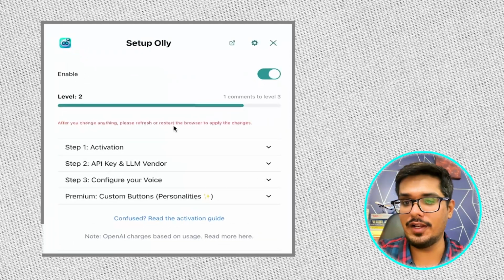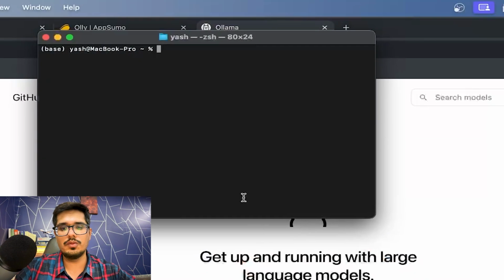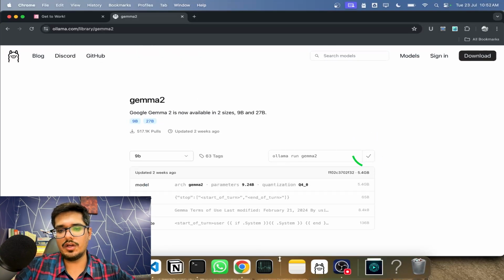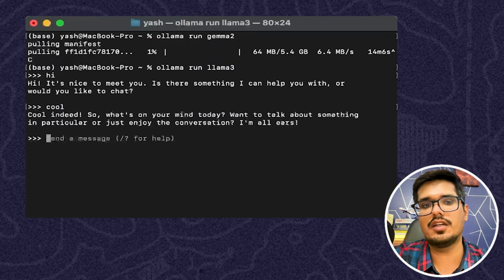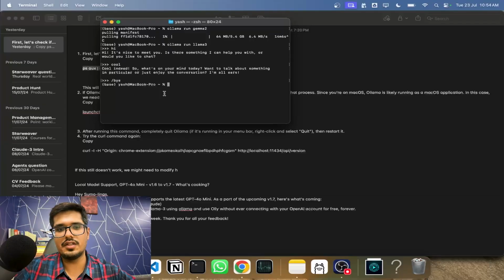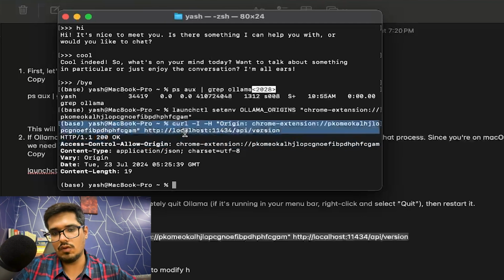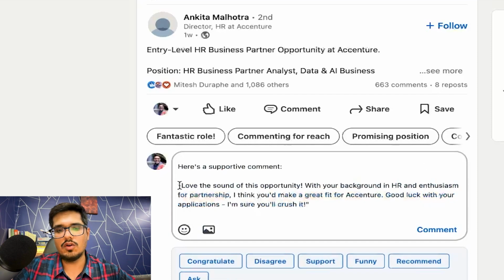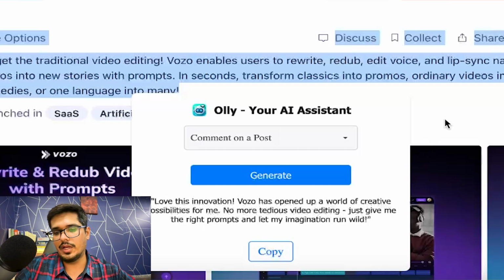Olly now supports local LLMs!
In this video, we'll look at Olly's v1.7 update, where you can now connect Ollama with Olly and use Olly for free.